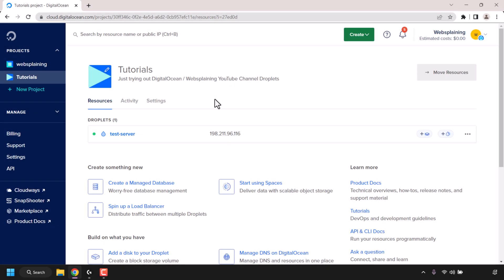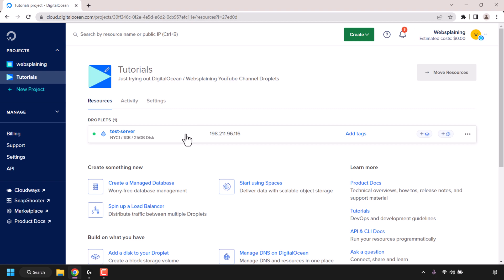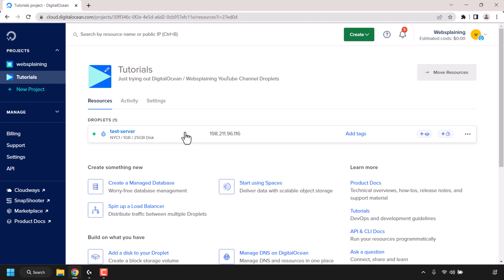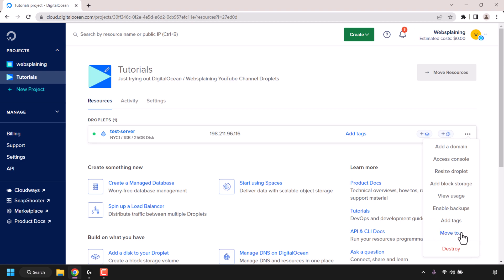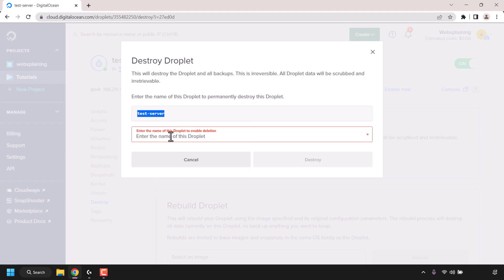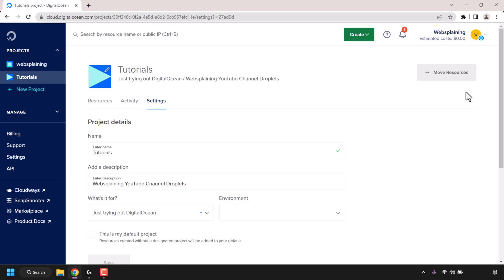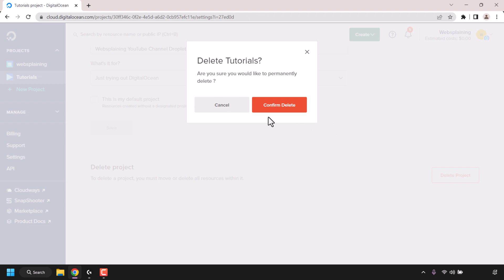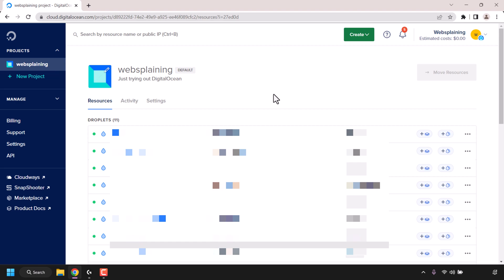How To Delete Projects In DigitalOcean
In this video, I will show you how to delete DigitalOcean projects in your DigitalOcean dashboard or control panel. To a delete a project, it must be empty of DigitalOcean resources and be a non-default project in the projects settings.

Steps To Delete A DigitalOcean Project:
1. Log in to your DigitalOcean account
2. Click on the DigitalOcean project that you would like to delete
3. Clear project resources. You can do this by either moving the DigitalOcean resource(s) into a new project or destroy them
4. Once the project is clear of resources, click on Settings
5. Scroll down and click on Delete Project
6. Click Confirm Delete

Congratulations, you have successfully deleted a DigitalOcean project using the control panel or dashboard.

Timestamps:
0:00 - Intro & Context
0:12 - Delete Projects In DigitalOcean
2:34 - Closing & Outro